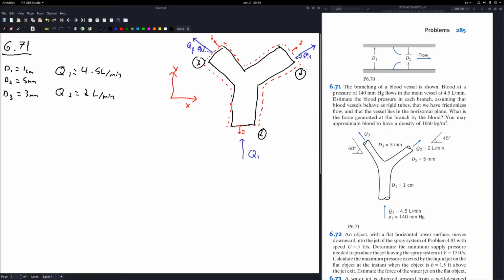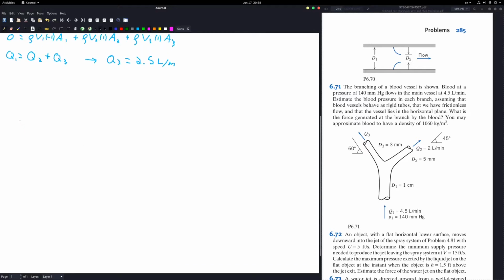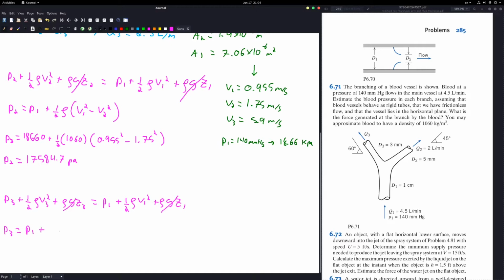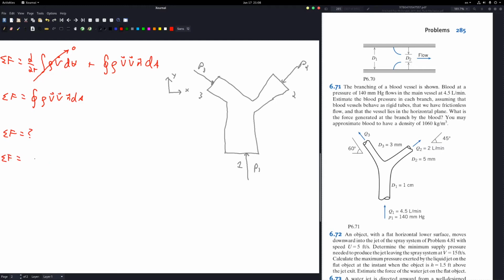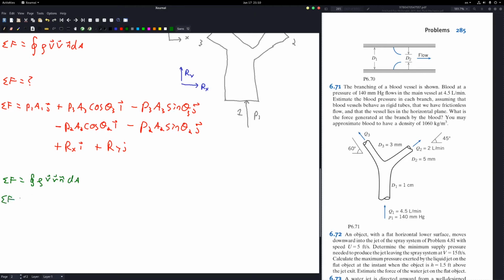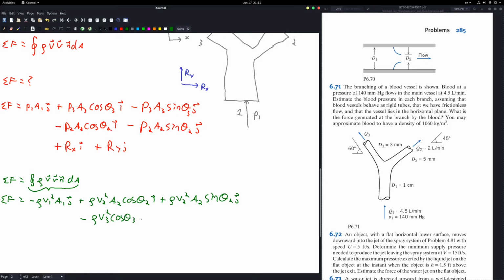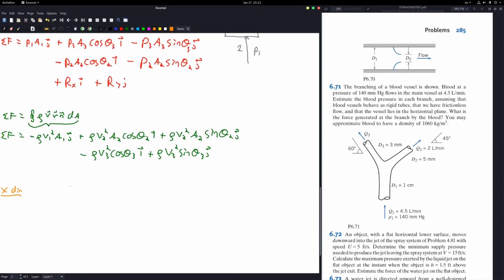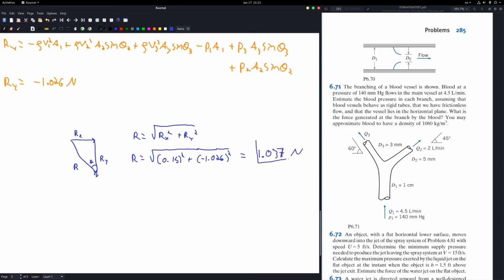Tutorial 6, problem 6.71